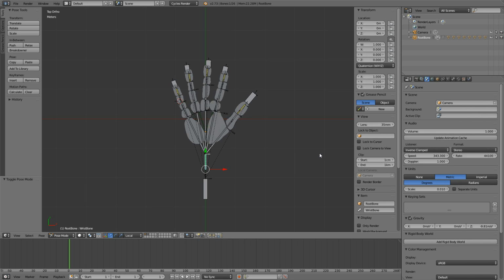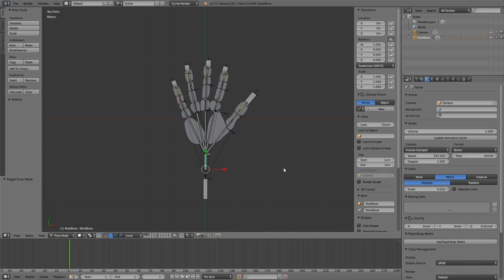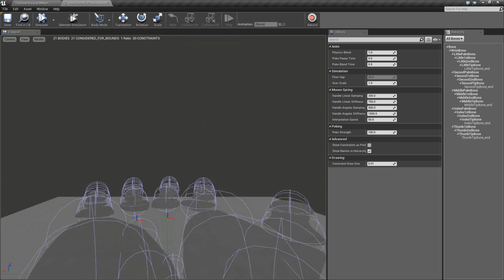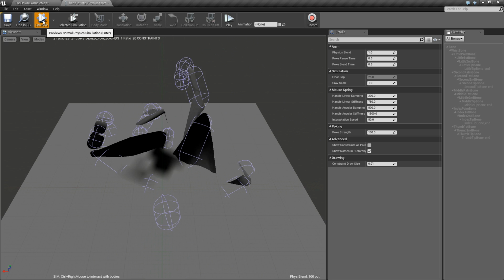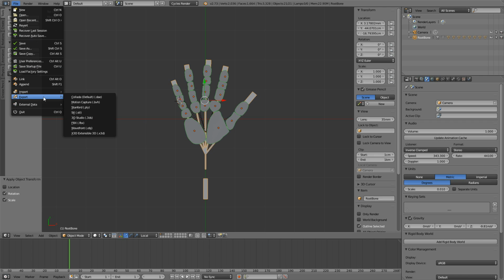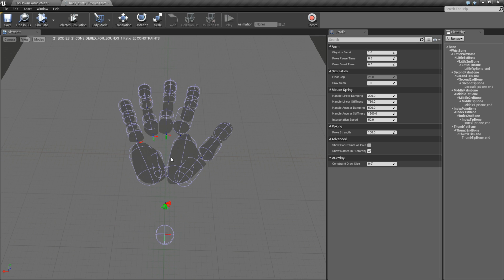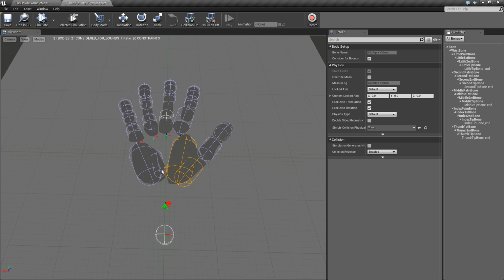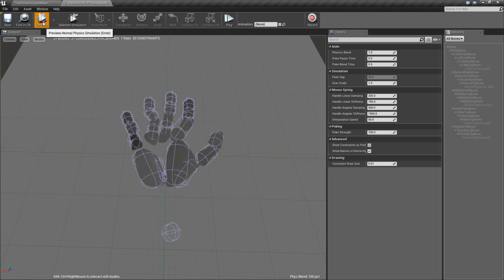Blender to Unreal Engine 4 workflow problems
A brief tutorial covering fixing certain issues in the Blender to UE4 workflow.